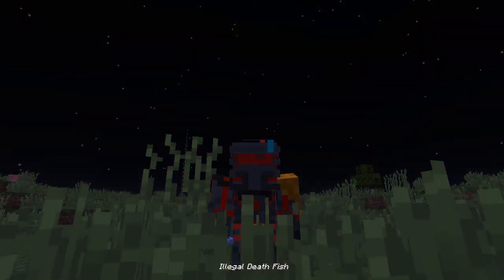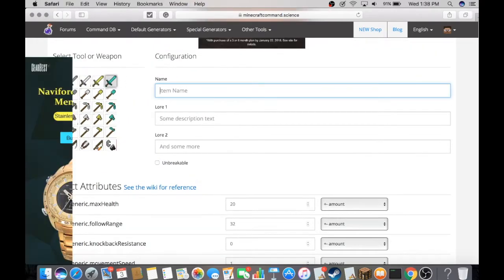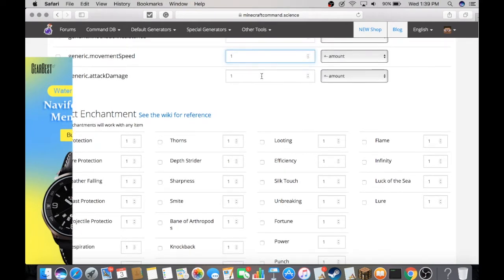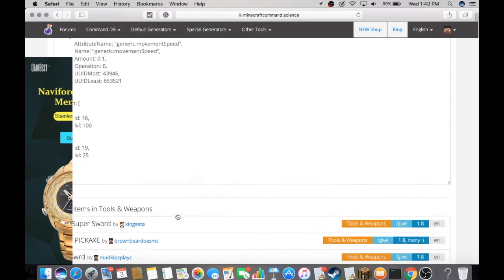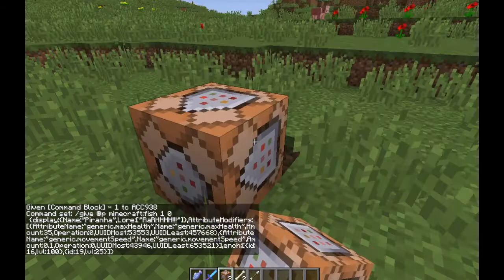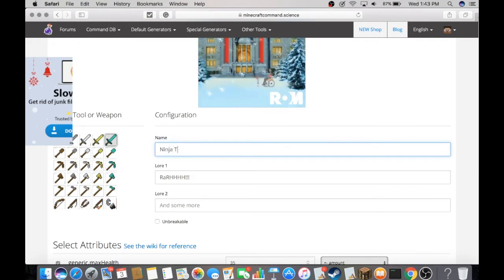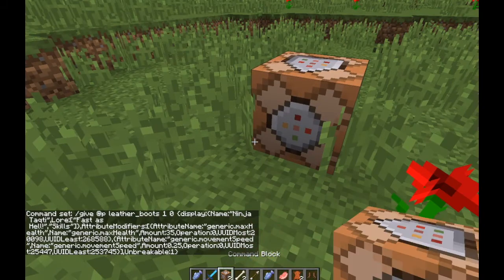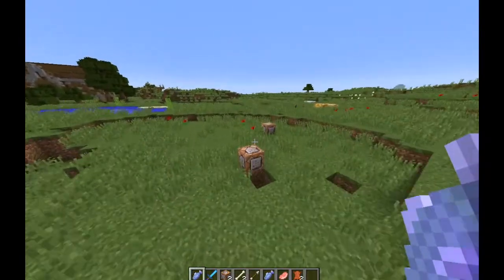How to enchant ANY item in Minecraft! (2017-2018) v1.12.2+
How to enchant ANY item in Minecraft!